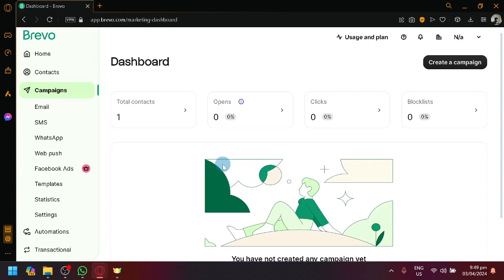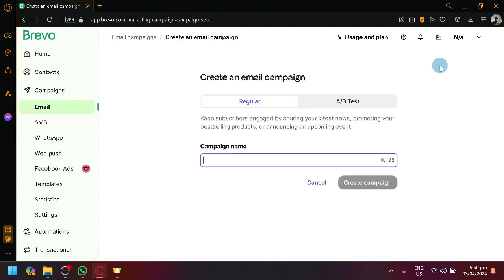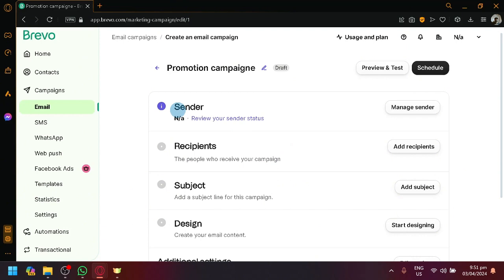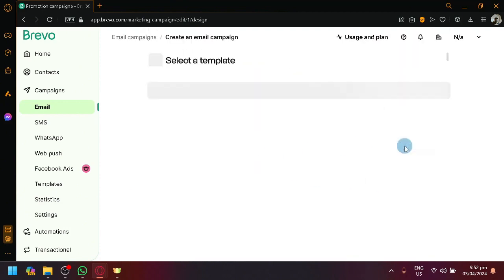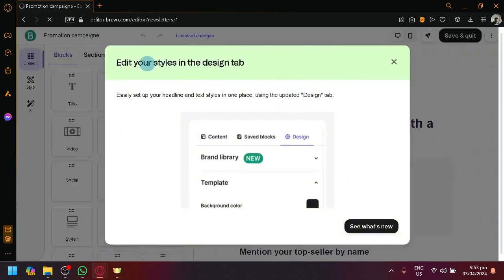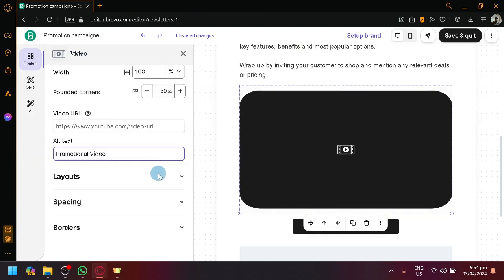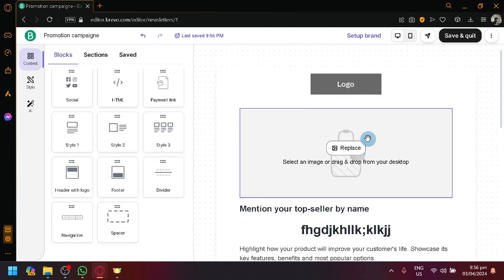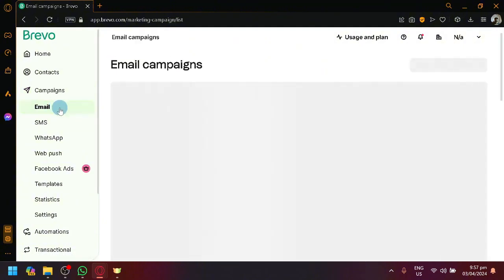How to Create Email Campaign in Brevo (Full Guide).